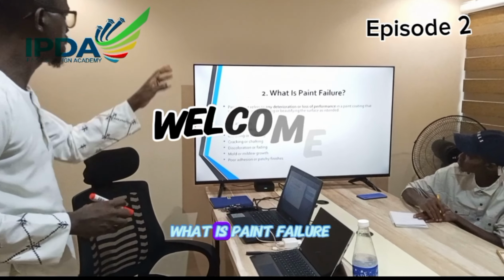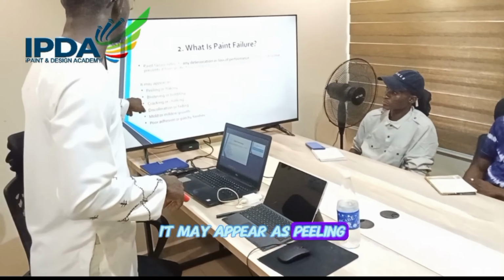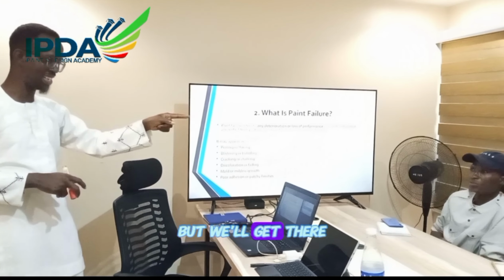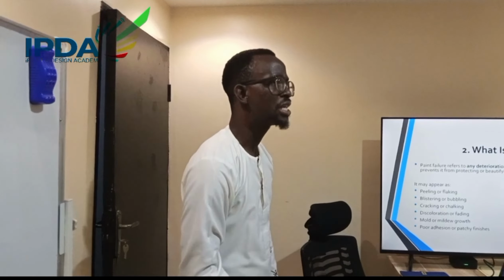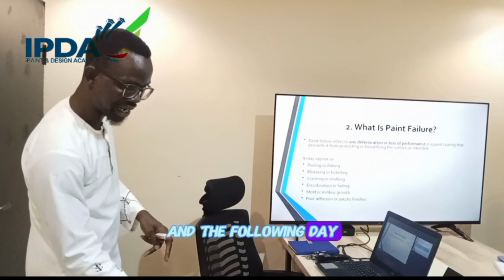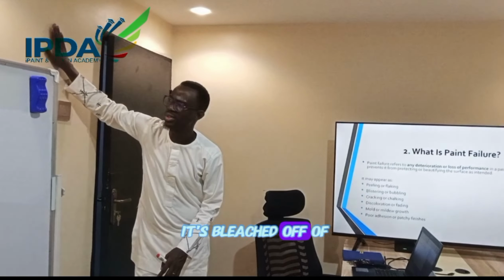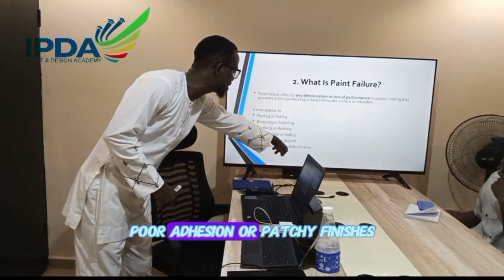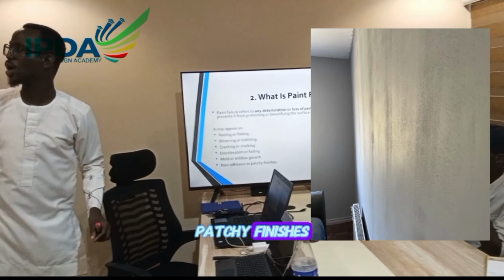WHY PAINT FAILS (Episode 2)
Every professional painter should understand why paint fails as it helps to achieve a sound paint job!

If you are a painter and decorator and you'd like to learn more about painting, you should sign up for our next class.

Master the Craft: 3-Month Painting & Decorating Certification Course

Launch a lucrative career with our comprehensive, hands-on training program!

This course is meticulously designed to transform aspiring individuals into highly competent painting and decorating professionals.

You will gain a complete skill set, covering every aspect needed to succeed in the modern industry:

 * Technical Skills: From foundational surface preparation to specialized, advanced finishing techniques.

 * Professional Knowledge: Essential industry standards, material science, and best practices.

 * Business Insights: The knowledge required to manage projects, handle clients, and potentially start your own successful decorating enterprise.

Training Fee: N200,000

Start Date: December 3rd, 2025

Time: 10 a.m. – 5 p.m.

Venue: 3, Adebayo Kazeem Street, Obadeyi Bus Stop, Ijaiye-Ojokoro, Lagos.

📞 Registration & Enquiries

Don't just paint—master the business of design and finishing!